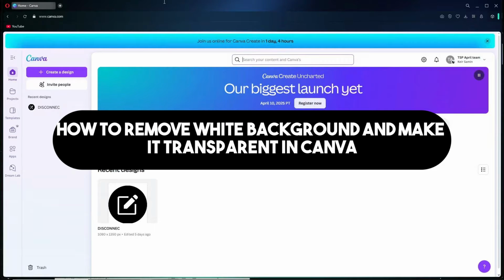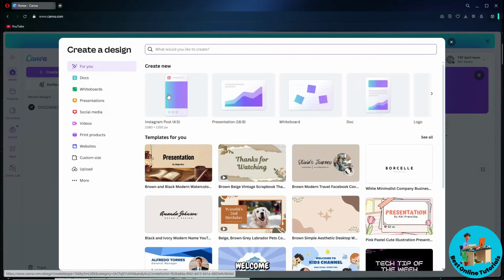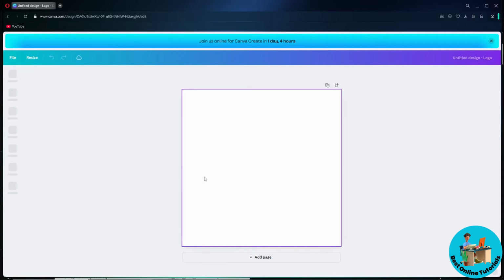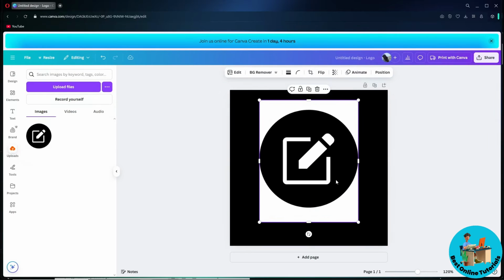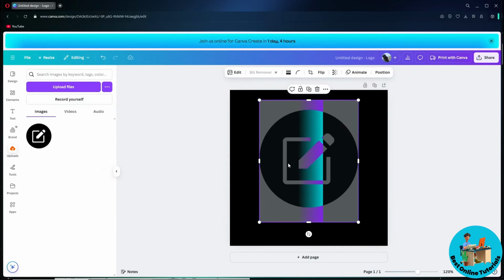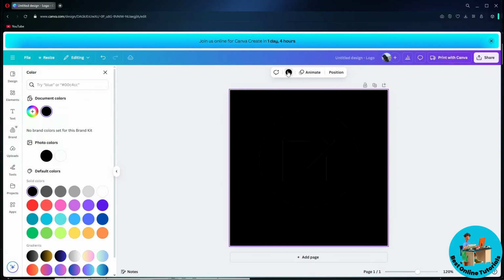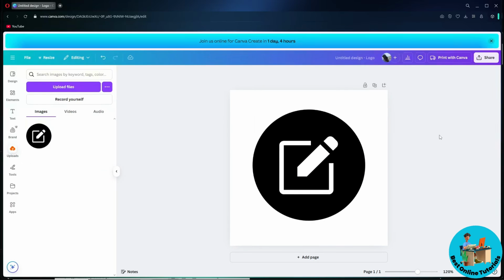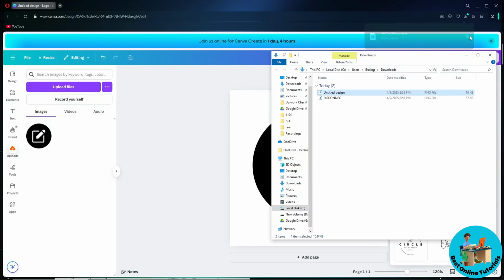How to remove white background and make it transparent in Canva (Works 2026)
How to remove white background and make it transparent in Canva!

Learn how to remove a white background and make it transparent in Canva with this easy tutorial. Say goodbye to boring backgrounds and make your designs pop!